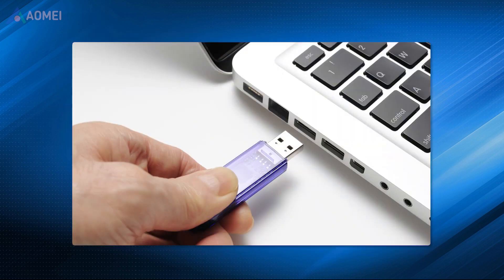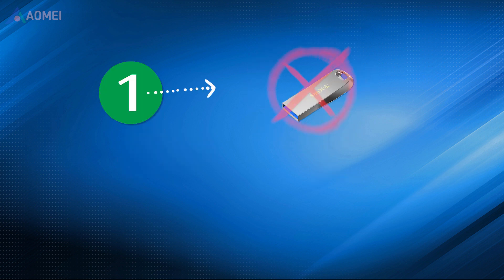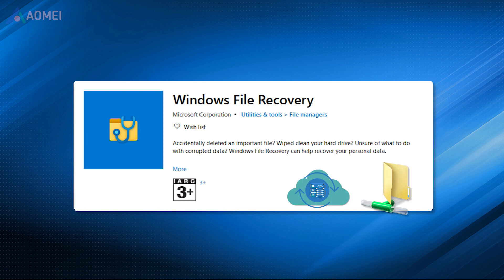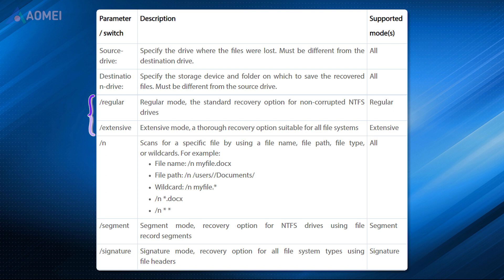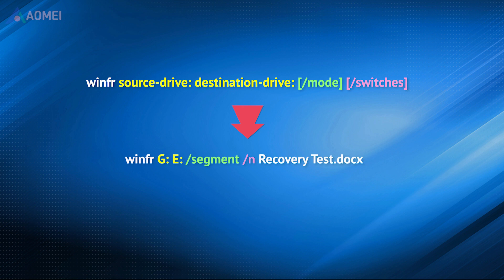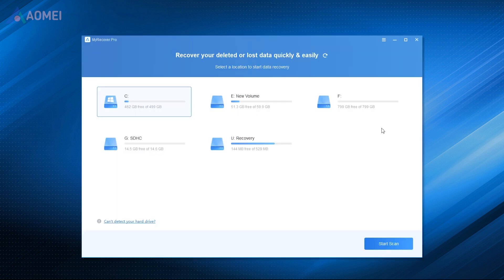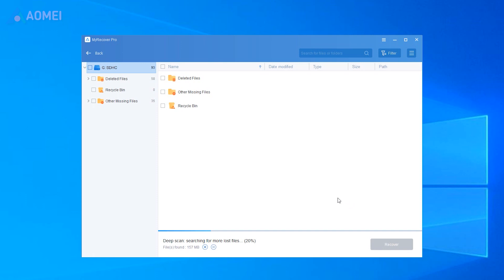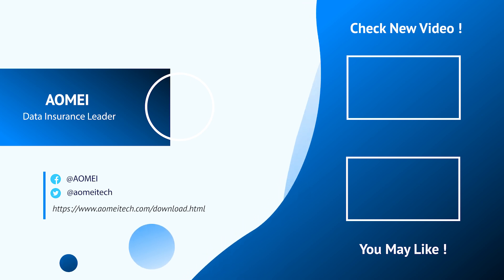How to Recover Deleted Files from USB Using CMD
✅ 【Recover Deleted Files from USB Using CMD】
⏰ 0:00 Start
⏰ 0:53 Method 1. Windows File Recovery
⏰ 2:28 Method 2. MyRecover

✅ 【Detail】
⏰ 0:53 Method 1. Windows File Recovery
Windows File Recovery is a command-line utility released in 2020 that can be used to recover files that have been lost or deleted from your computer. But it is incompatible with cloud storage and network file shares and is only available for Windows 10 and later. This file recovery tool for Windows computers is a little difficult because it lacks a (GUI) graphical user interface with clickable buttons.

There are two basic modes for data recovery: Regular & Extensive. Regular mode refers to the standard mode, applying to a healthy (not corrupted) NTFS drive. Extensive mode scans your drive thoroughly, applying to all file systems. Besides, there are two advanced modes under the Extensive mode: Signature & Segment. Signature mode recovers lost files under all File Systems using file headers. Segment mode recovers lost files under NTFS using the file record segment.

winfr source-drive: destination-drive: [/mode] [/switches]

For example:
1. If you want to recover “Recovery Test.docx” from G: drive (the USB drive) to E: drive, which was deleted a while ago, the right command should be like this:
winfr G: E: /segment /n Recovery Test.docx

2. If you want to recover the folder “Work” from G: drive (the USB drive) to E: drive, which was lost after formatting, the right command should be like this:
winfr G: E: /segment /n Work\

⏰ 2:28 Method 2. MyRecover
A better way to recover deleted files from USB drives is to use USB Recovery Software with an easy-to-operate GUI. You could try MyRecover. It's a reliable and professional recovery tool to restore deleted and missing files from hard drives, USB drives, SD cards, and other storage media on Windows computers. MyRecover can help users retrieve data with a quick scan and deep scan. It can effectively scan the partitions and find all the recoverable data.

1. Launch MyRecover. Select the USB drive and click "Start Scan".
2. The program runs the scanning process quickly and finds deleted and missing files in the USB partitions. During scanning, you could recover any file you want.
3. You can search for the file name or use the filter to find the deleted files you need. Select the file or the folder that you want to recover and click the recover button.